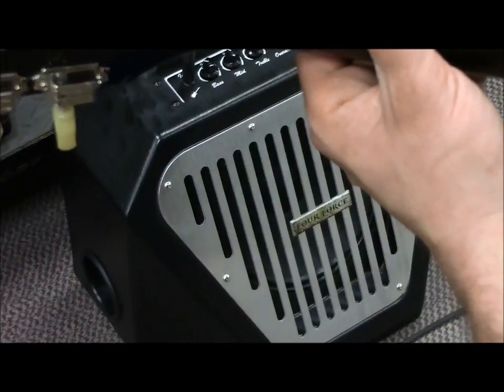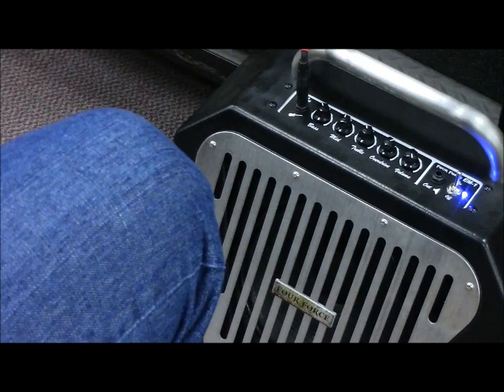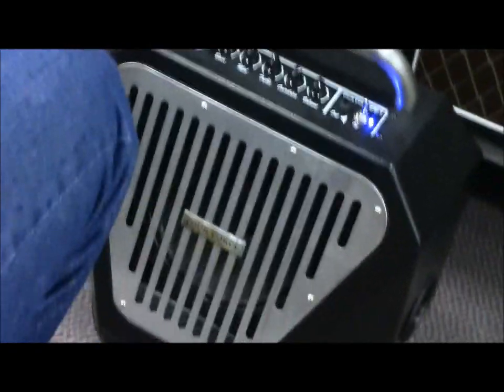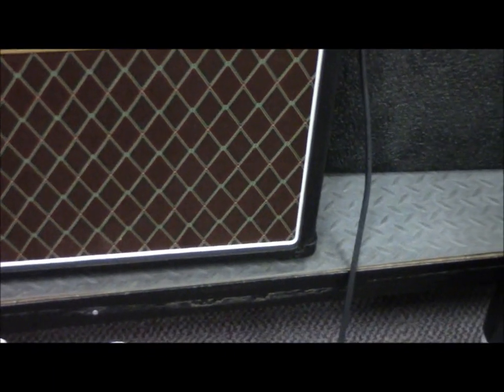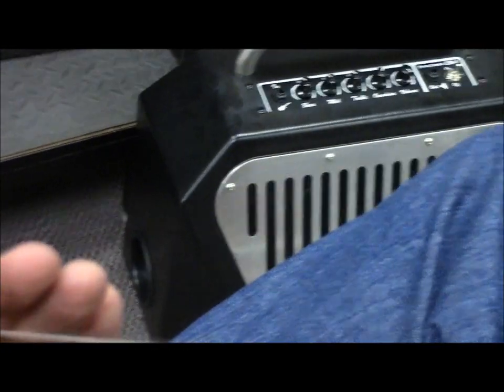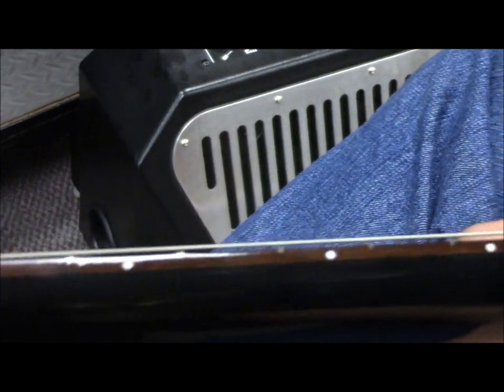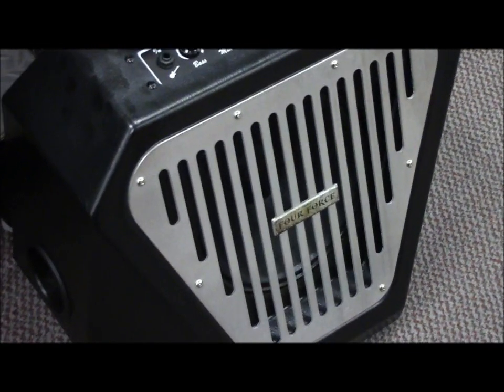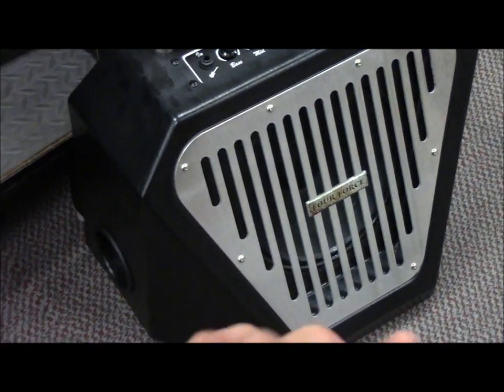Four Force Comparison with Tube Amp..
I took the Four Force to a local Gutiar Shop for a better comparison with a Tube Amp. Needless to say it was hard to get a good demo due to the outside noises and others playing along side of us! BUT, you can hear the person playing admit he really likes the AMP and it sounds like a tube amp.  I DID have more video of this demo. BUT, darn, I had to cut so much out due to problems with showing where this was done. I promised I would not let anyone know what shop. So, the best audio had to go and this was what was left...but it does show some important information about the FOUR FORCE